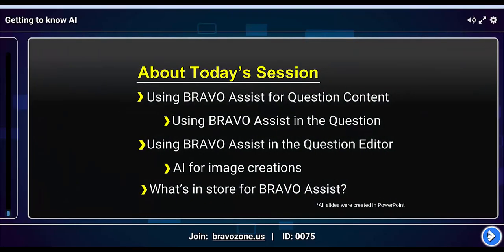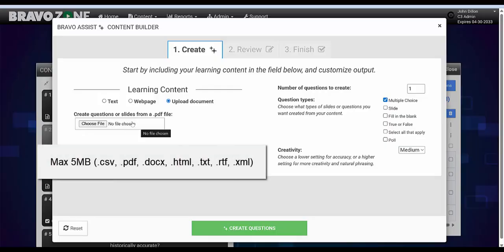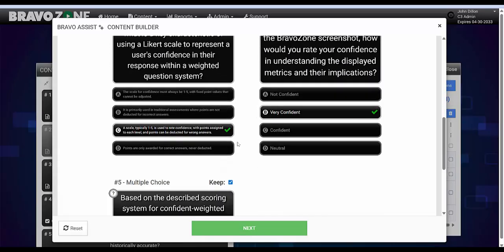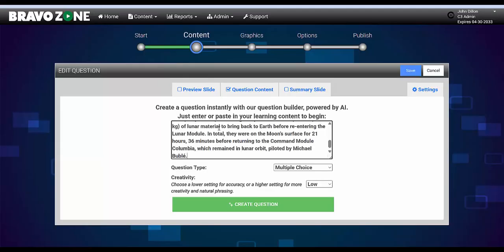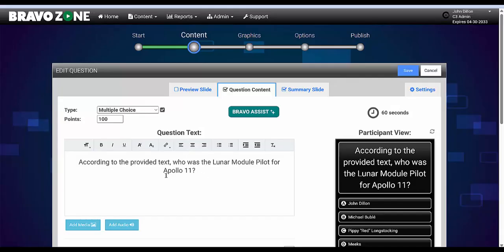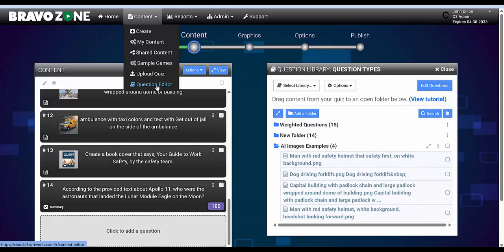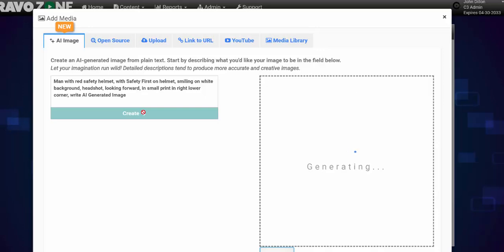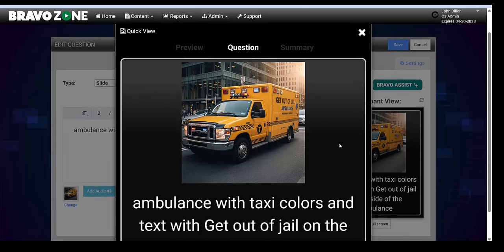Webinar | Create Dynamic Quizzes in Seconds with BRAVO Assist: Powered by AI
Join us for a 15-minute overview as we pull back the curtain on the all-new BRAVO Assist functionality within BRAVOZONE. Learn ways you can streamline your process for content creation.

What You’ll Learn:
* How to import full documents for multiple question types creation
* Tips on AI accuracy and best practices
* Discover how to use BRAVO Assist to polish your existing content
* Explore how to create custom visuals with BRAVO Assist

Getting the Most out of BRAVO Assist in the BRAVOZONE Blog